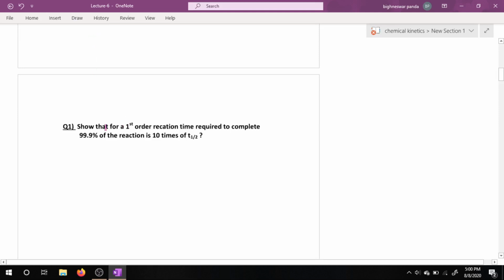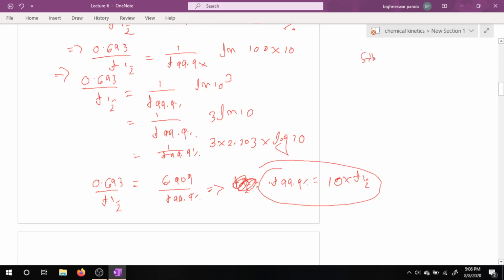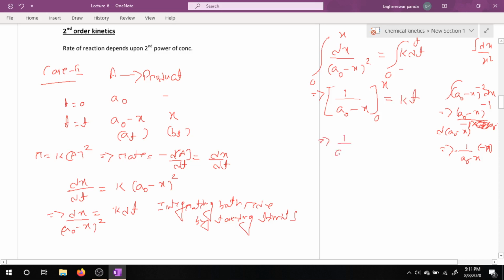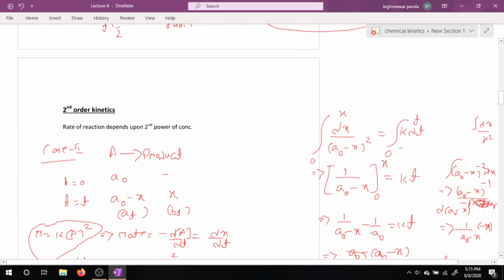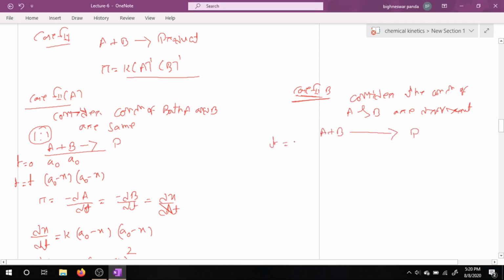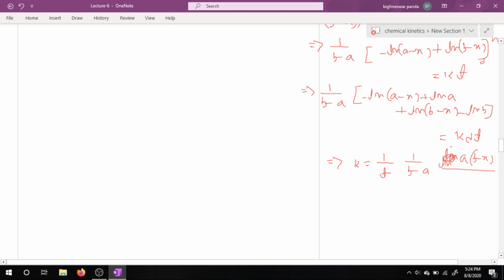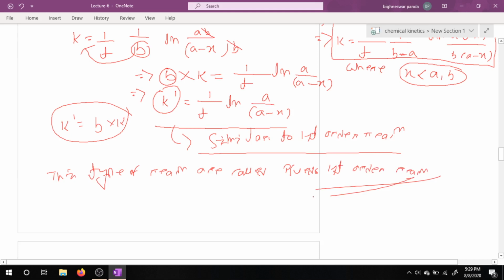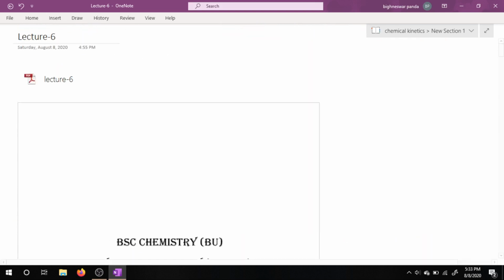chemical kinetics 6